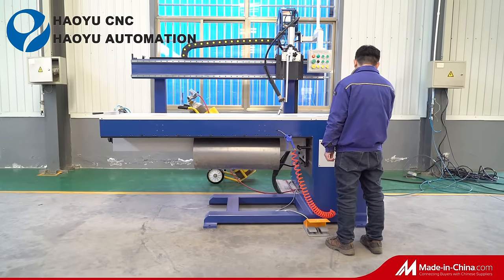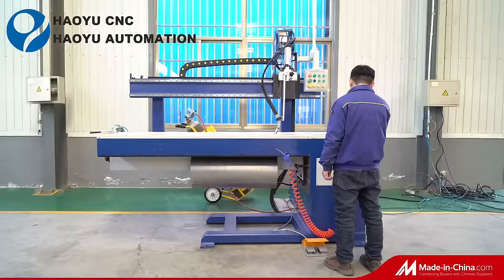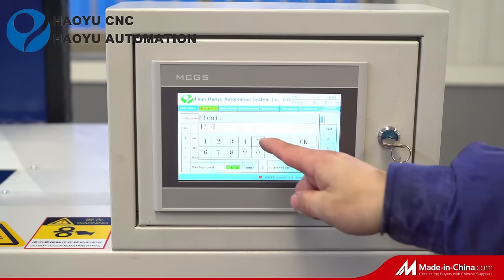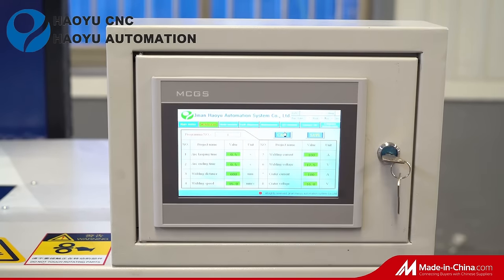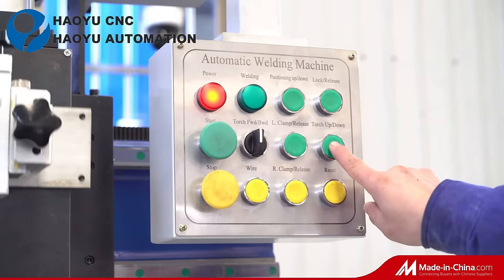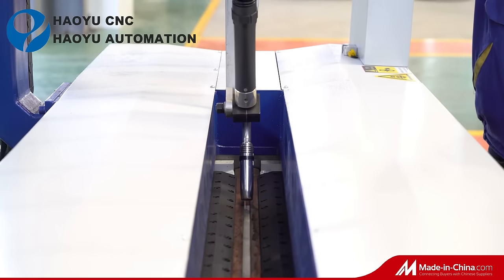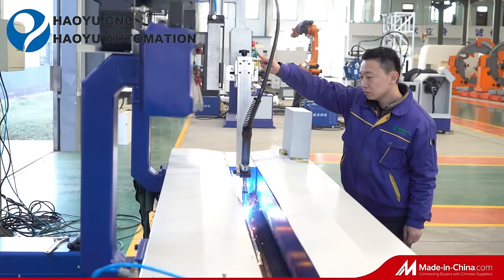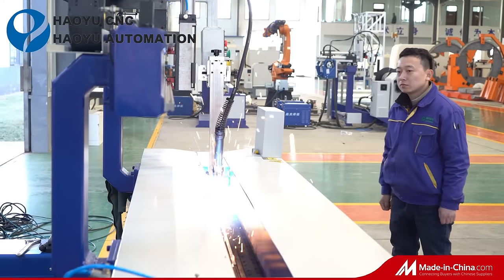Vessels tank MIG longitudinal seam automatic welding machine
JINAN HAOYU AUTOMATION SYSTEM CO., LTD

JINAN HAOYU CNC MACHINERY CO., LTD is a welding machinery maker in Jinan China. We have a strong design and technical team and can design and manufacture the machines as customer&apos;s requirements.
Our products mainly include automatic welding machine, robot welding station, automatic pipe cutting machine, automatic material handling equipment, automatic assembling machine, which are used in the areas of automobile, construction, railway vehicle, electric power, shipbuilding, pressure container, petrochemical, house appliances and military industry, etc.